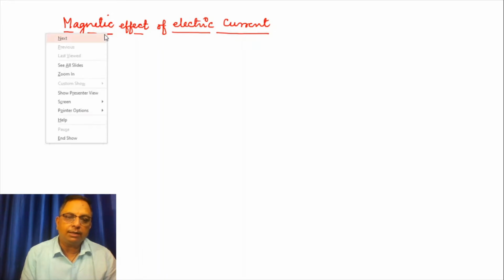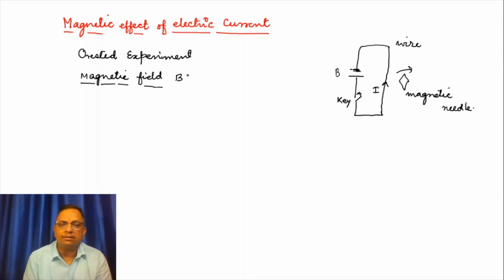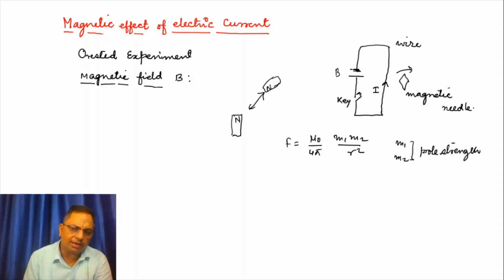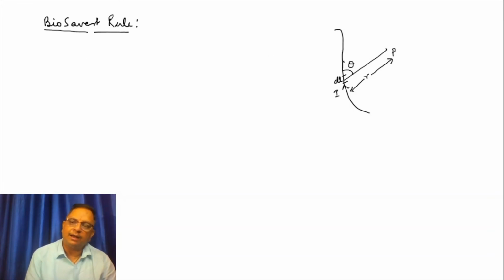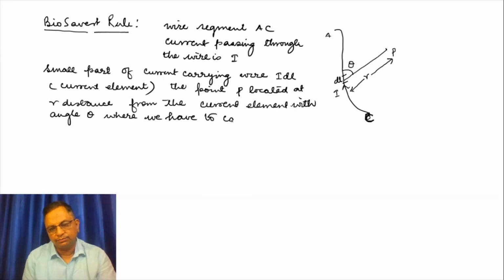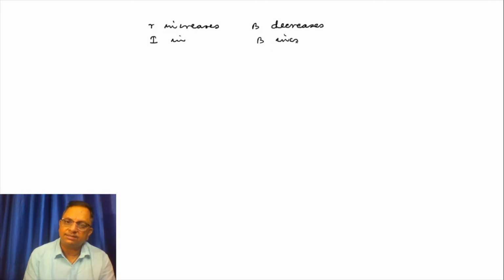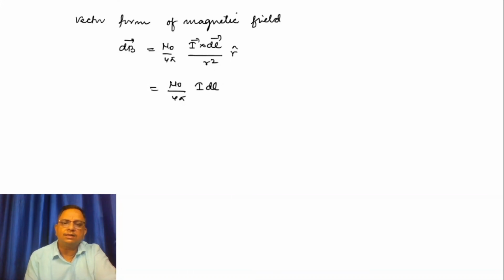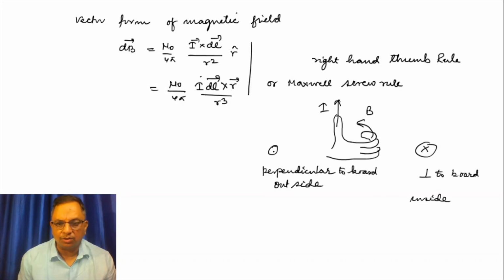Magnetic effect of current Class XII part 1